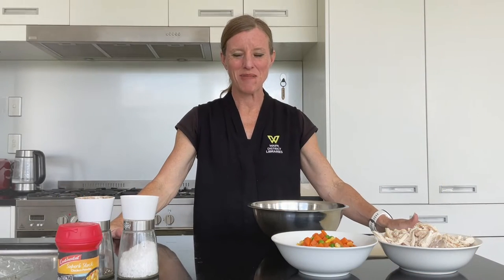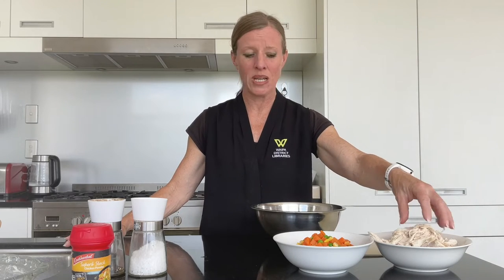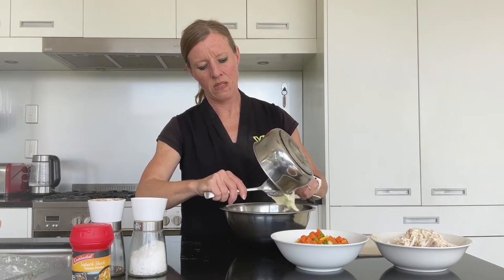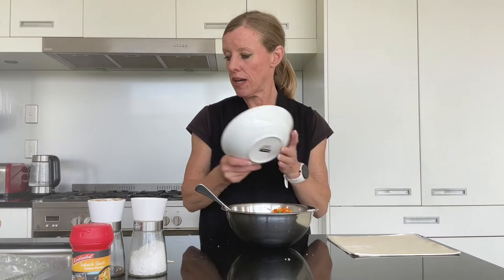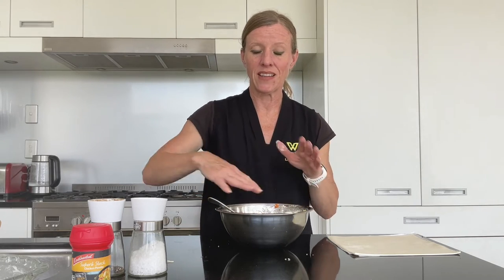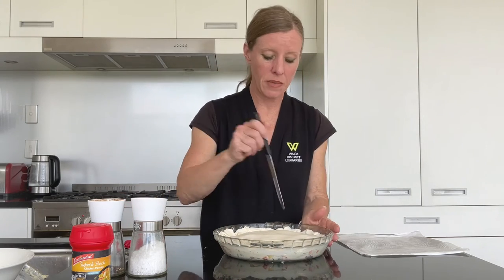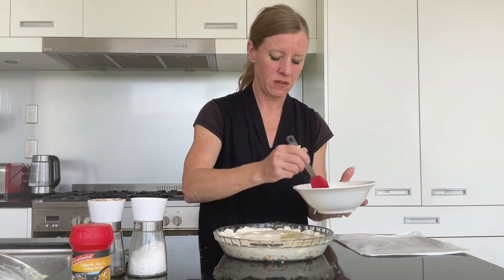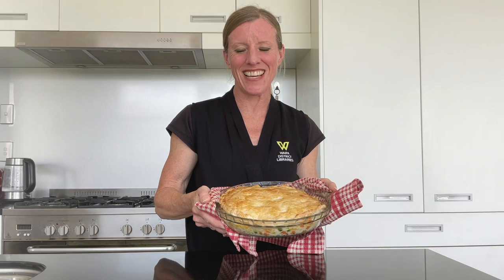Homemade | Let's Cook Easy Chicken Pot Pie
Simple recipes that everyone can enjoy making!